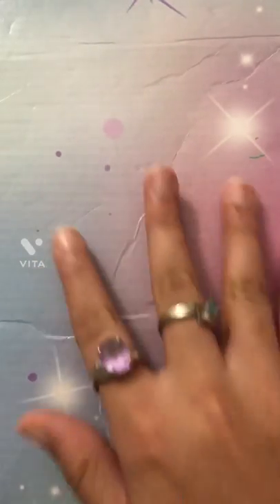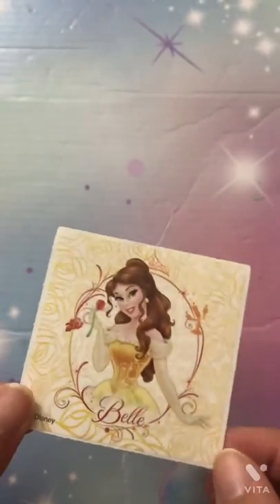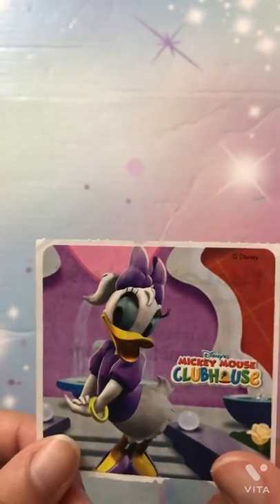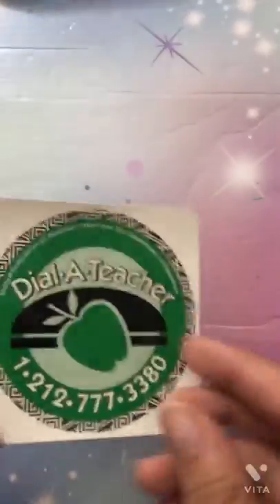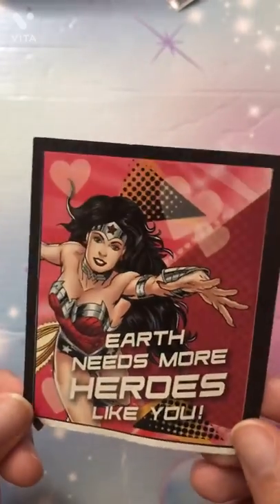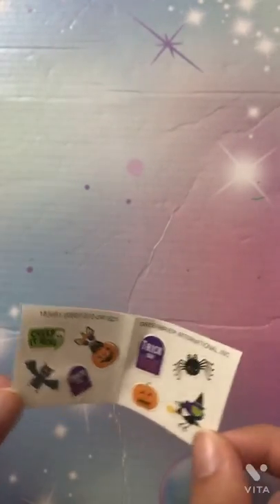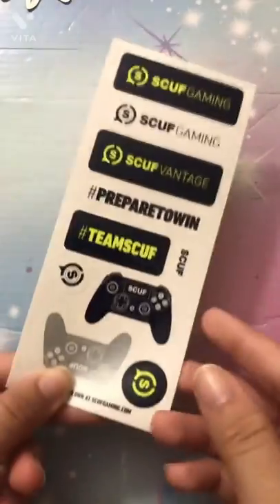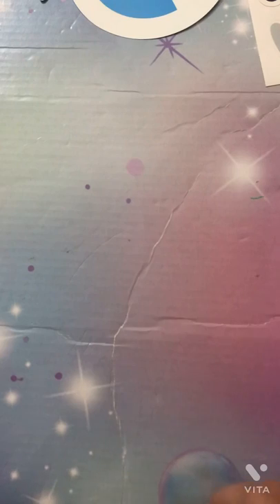Showing you my sticker collection!!!!